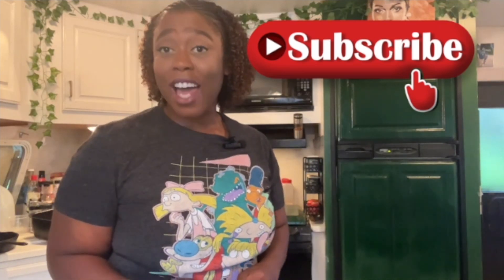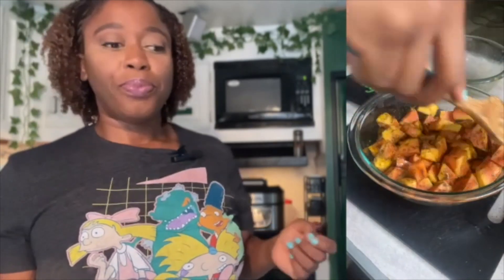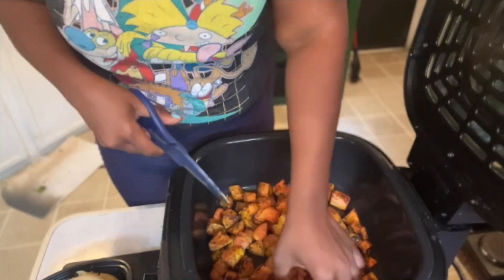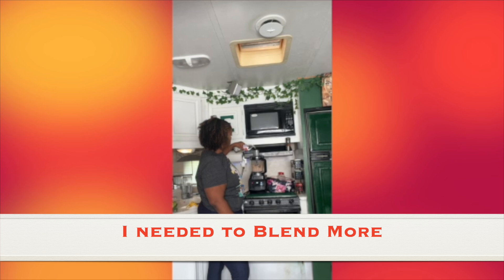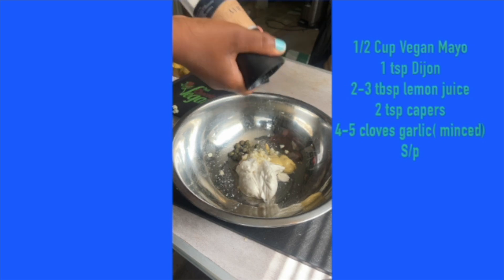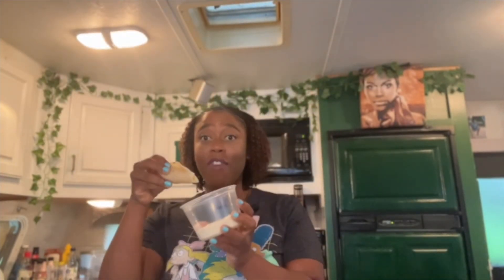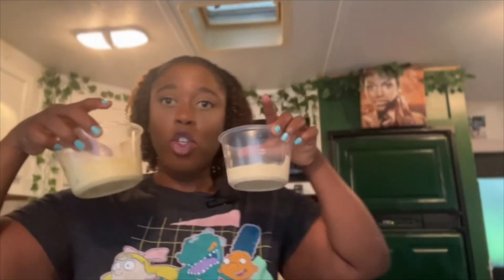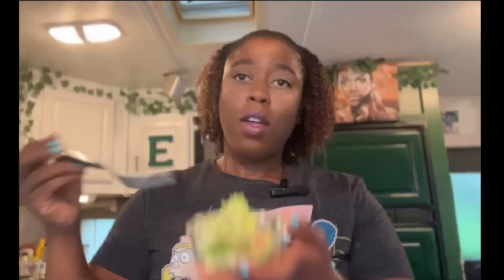Vegan Caesar Dressing 3 ways *Reuploaded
Chapter Markers
Intro 0:00

Checkout my new Amazon shop